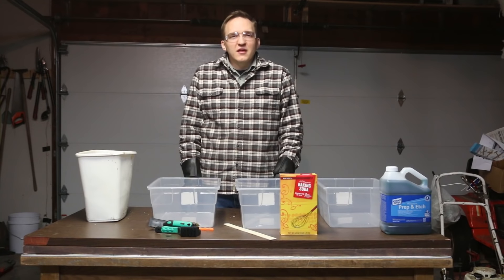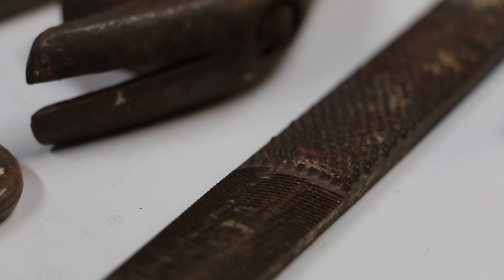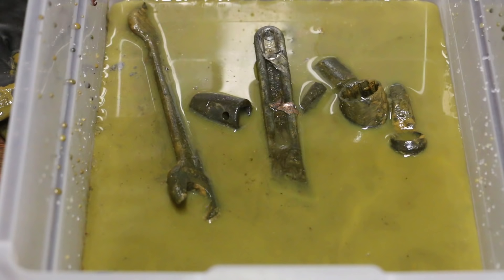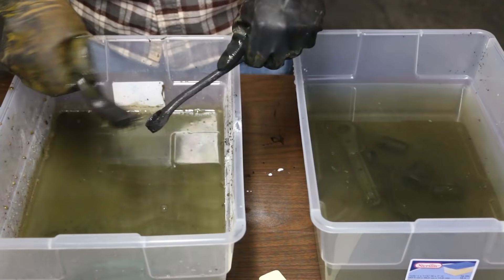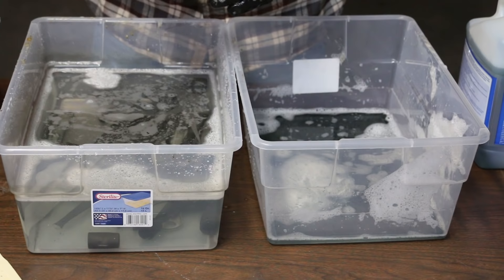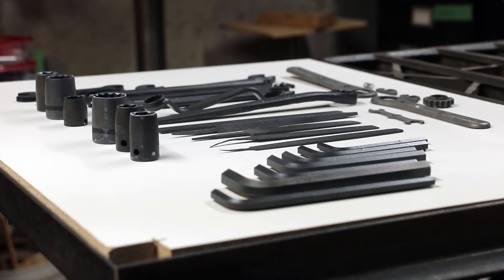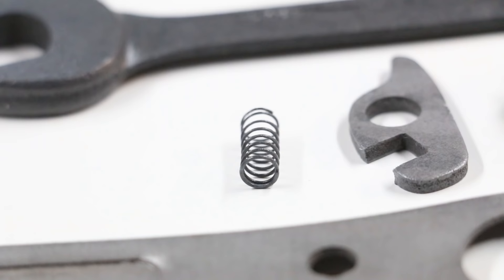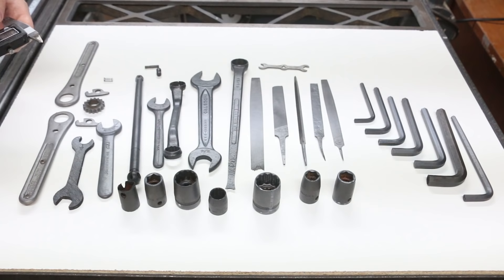Vinegar rust removal, 19 months later (vlog)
When it comes to vinegar rust removal, “the longer you wait, the better it works,” the greater internet claims.

Well, how long is "longer"? I planned to leave rusty tools in a bucket of vinegar over the summer to find out. That was April of 2015. Then life got in the way, delaying the end of the experiment. Now, it’s 19 months later. What would be left inside? Gleaming tools? Iron mush? Or something in between? Let’s find out.

Or watch these related videos below.